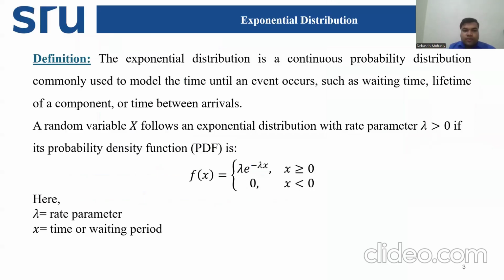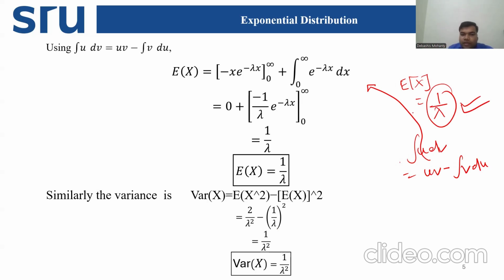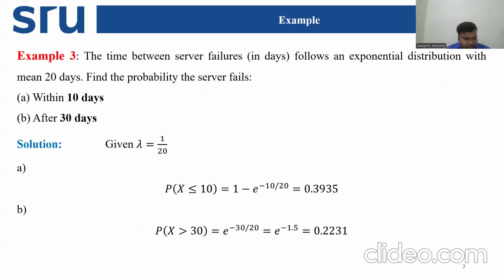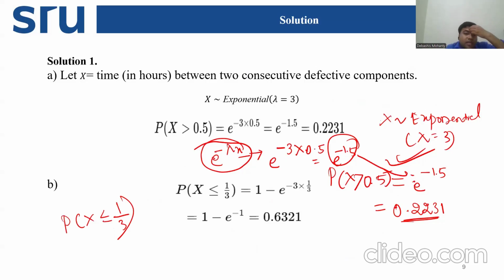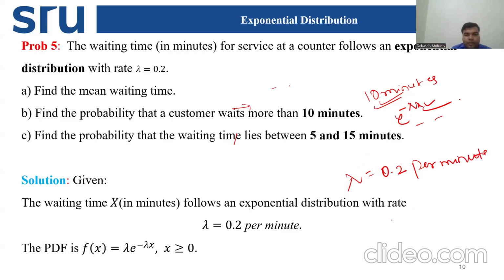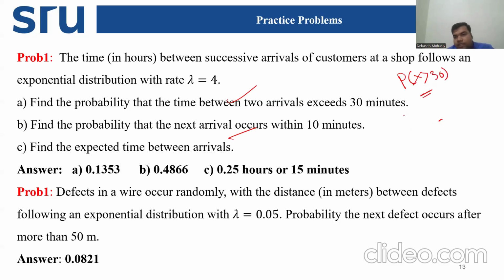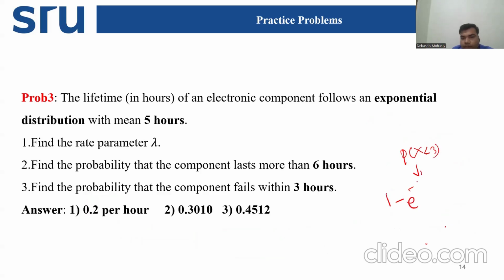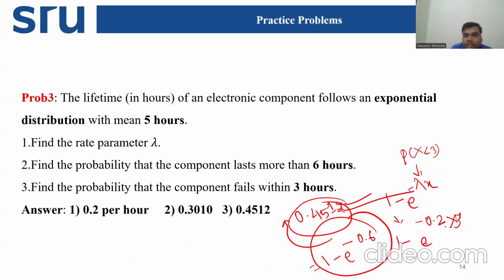Exponential Distribution for Beginners